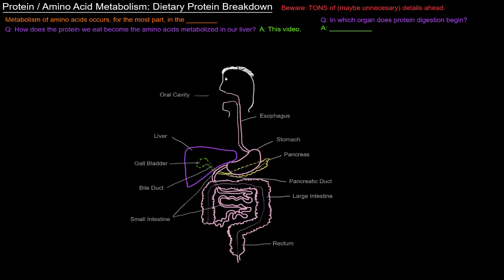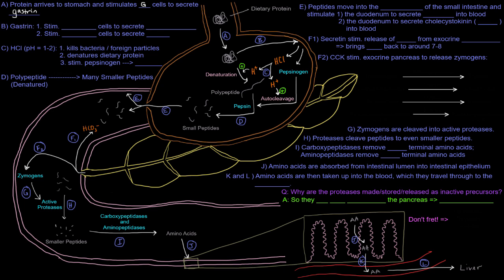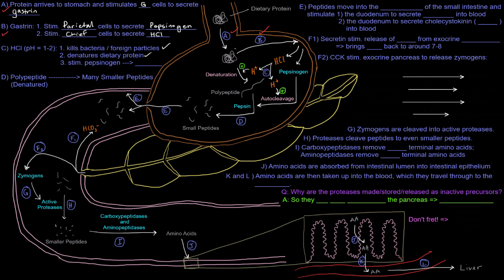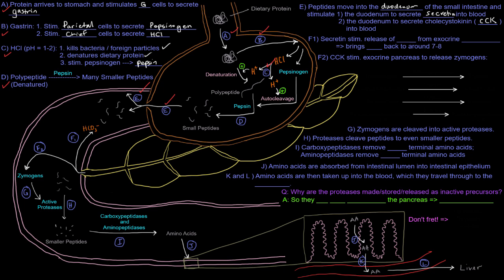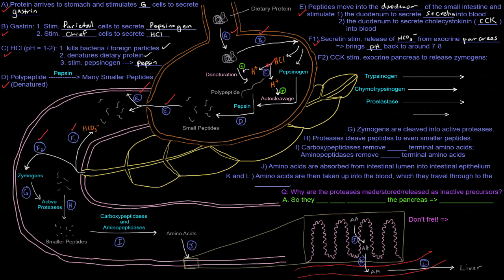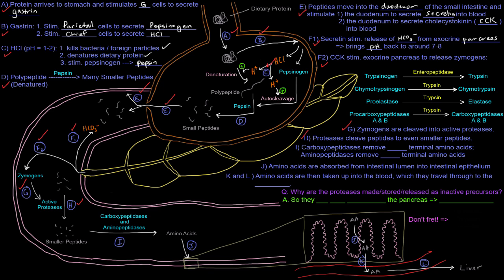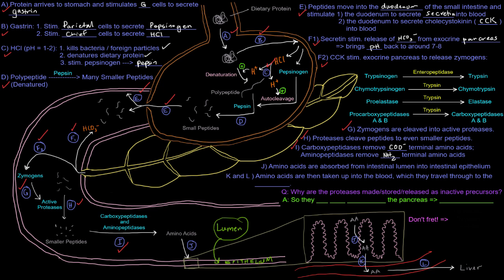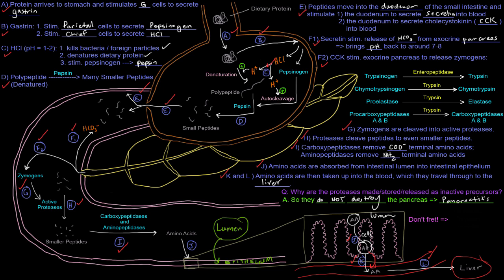Protein / Amino Acid Metabolism (Part 2 of 8) - Dietary Protein Breakdown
NOTE: I made a mistake at 2:04 in the video! Here is the correction:

Chief cells secrete Pepsinogen.
Parietal cells secrete HCl.

Sorry 'bout that mistake, folks!

In this video, I follow the digestion and absorption of dietary proteins to amino acids. I discuss the importance of the pH in the stomach, hormones like gastrin, secretin, and cholecystokinin, as well as active proteases and their precursor zymogens. I also discuss the idea of amino acids being absorbed into the blood from the small intenstine.